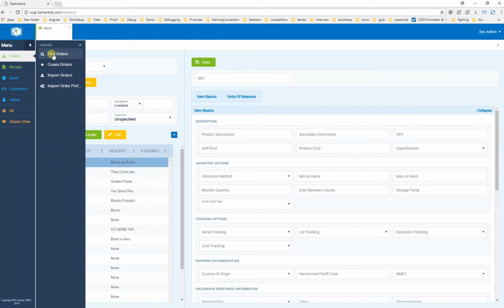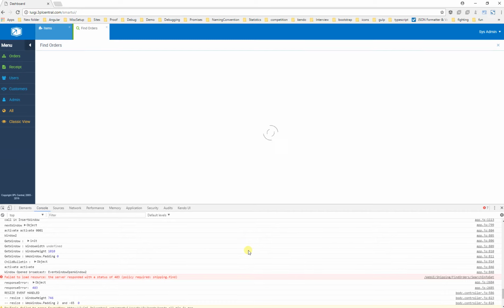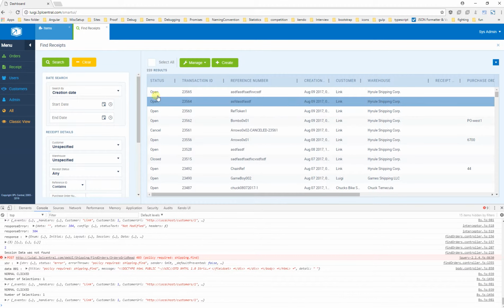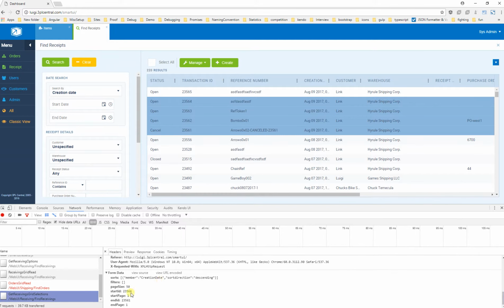ice video 20170809 174444